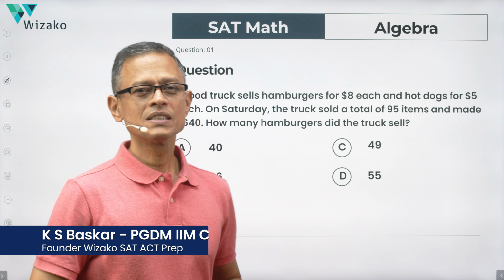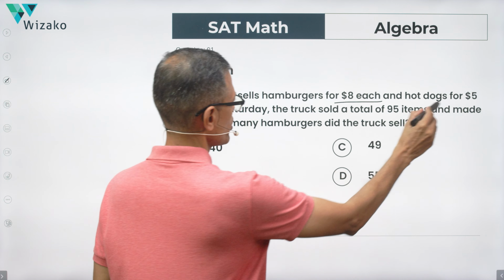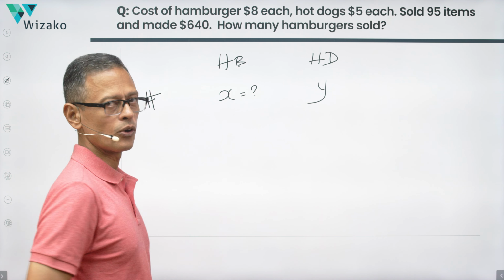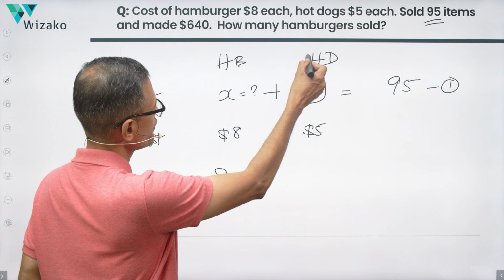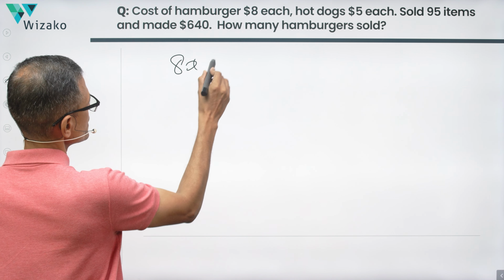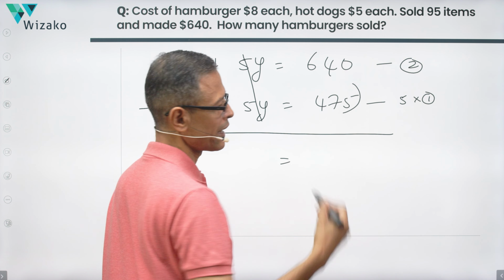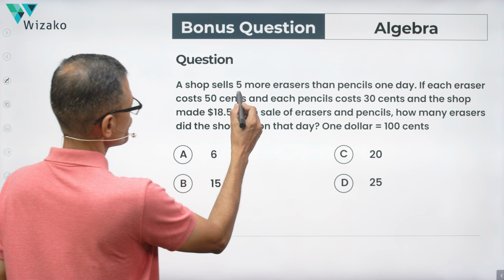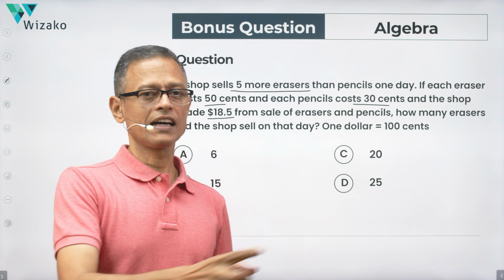SAT Math Practice Question - Algebra 01 | Solving Systems of Linear Equations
Free System of 2 Linear Equations in 2 Variables question for SAT Math Practice.

Master SAT math with this step-by-step solution to a challenging systems of linear equations problem! Watch as K S Baskar, PGDM IIM Calcutta graduate with 25+ years of standardized test tutoring experience, breaks down how to solve this classic food truck word problem.

Learn the exact technique to find how many hamburgers were sold when given total items and revenue information. Perfect for students aiming to boost their SAT Math scores and build confidence with word problems.

Question
A food truck sells hamburgers for $8 each and hot dogs for $5 each. On Saturday, the truck sold a total of 95 items and made $640. How many hamburgers did the truck sell?
A) 49
B) 40
C) 55
D) 46

Important Links for SAT Preparation
SAT Live Online Classes by US MBA and IIM Graduates. Target 1500+ in SAT with personalized attention from expert tutors. Details @